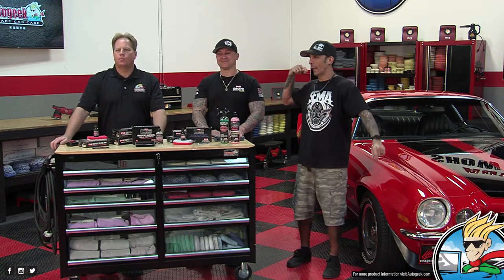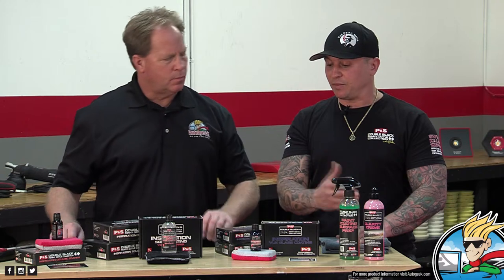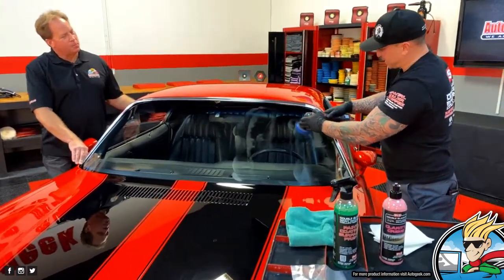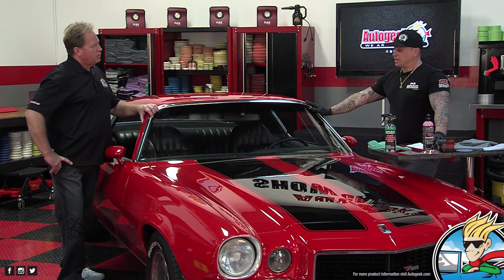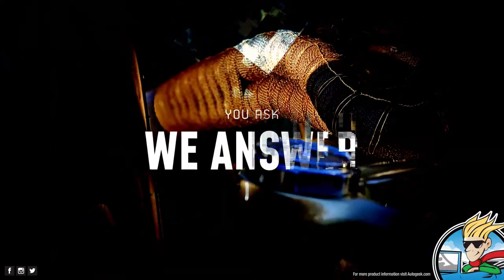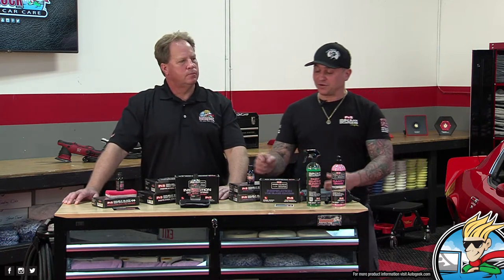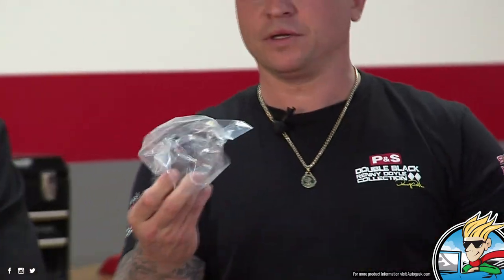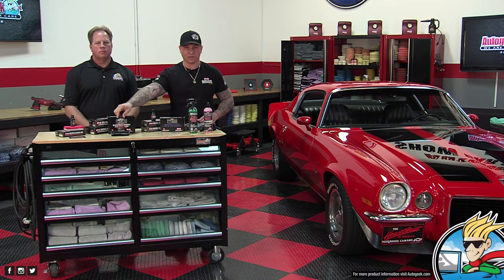New Detailing Products Showcase - P&S Detailing Products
Tune in as Mike Phillips hosts Justin Labato from P&S Detailing Products in the Show Car Garage LIVE to discuss new products that are now available. Yancy will field any questions through the live chat.

Missed any of the LIVE Product Showcases? No worries... you can always catch or replay them at anytime in the playlist above. These LIVE broadcasts will also be available for replay on the Autogeek & Mike Phillips Facebook Pages, the Detailing 101 by Autogeek Facebook group and will also be available on the Autogeek YouTube channel.